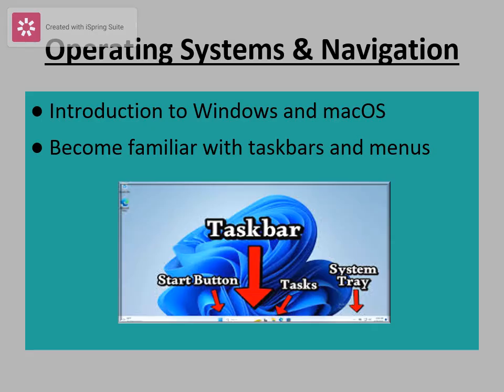Digital Literacy for the Modern Workplace LLConsultingGrp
Basic Digital Literacy  in the workplace